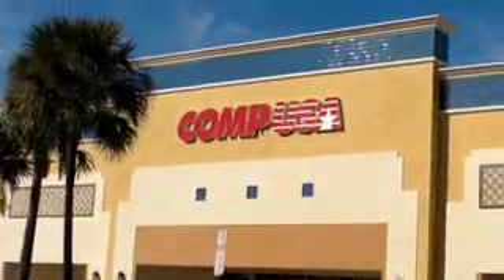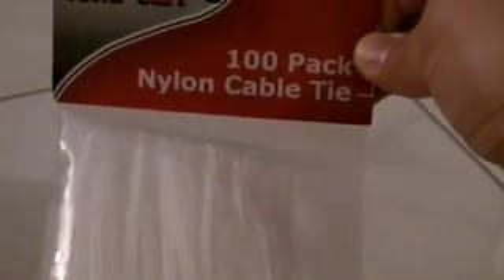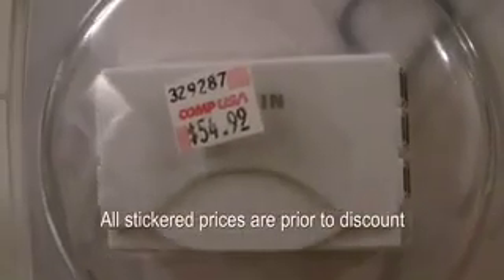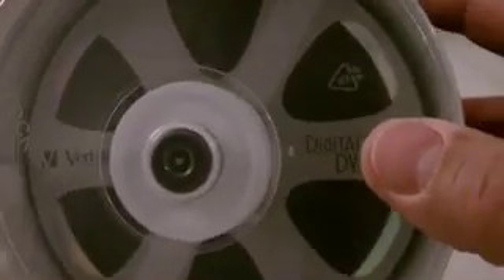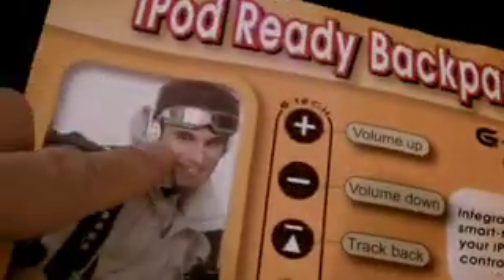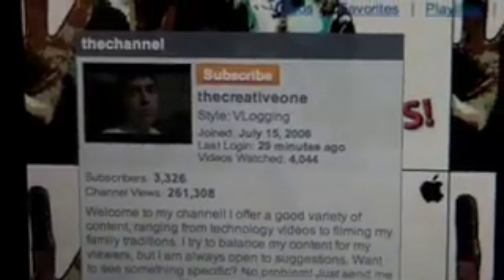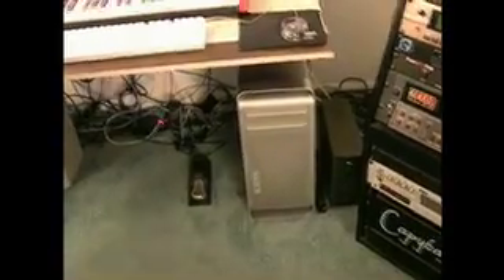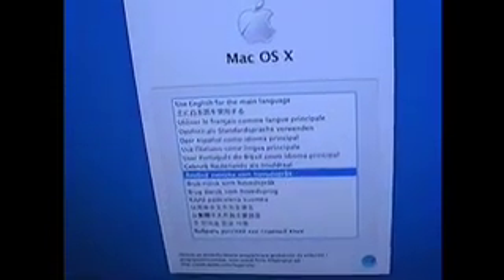Tech: The Death of CompUSA (Reborn Again by Tiger Direct)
READ ME FIRST: This was filmed when CompUSA was closing. Many of the stores have been purchased by the fine folks at Tiger Direct! Terrific!

Warm regards,

Alfred